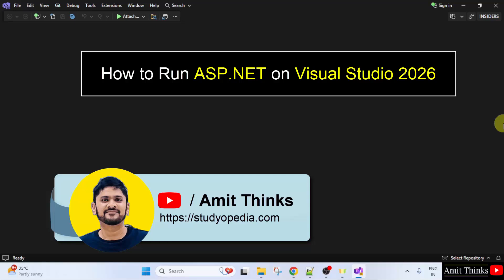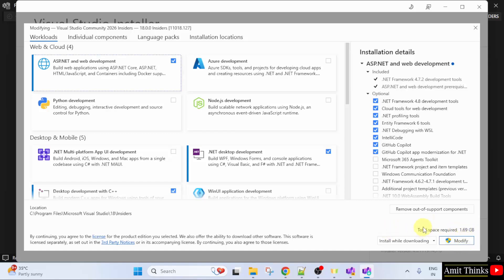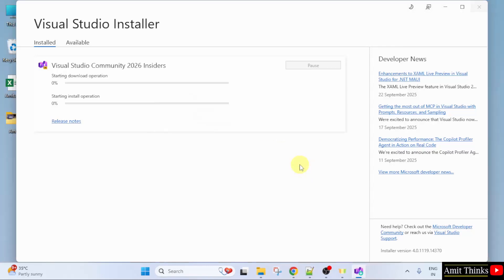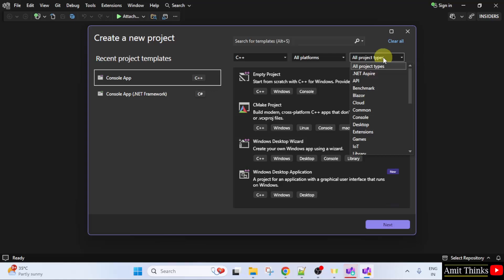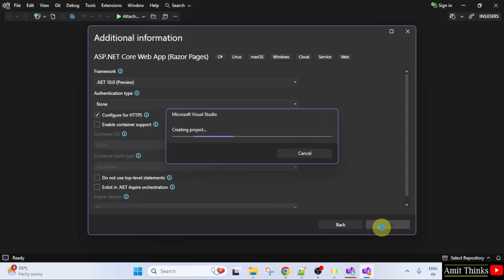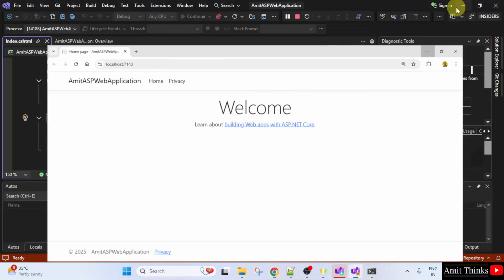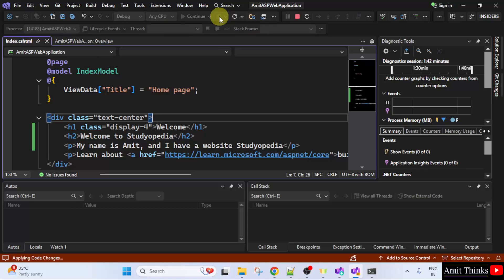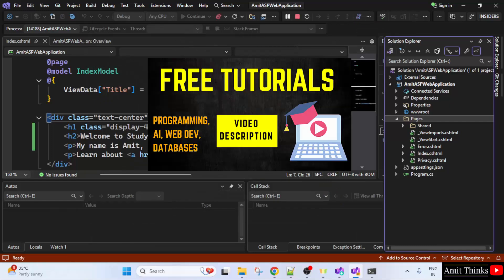How to Run ASP.NET in Visual Studio 2026 | Setup ASP.NET in Microsoft Visual Studio | Amit Thinks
Learn how to setup and run ASP.NET on Visual Studio 2026. Visual Studio is an IDE, developed by Microsoft and used to develop websites, web apps, mobile apps, etc.